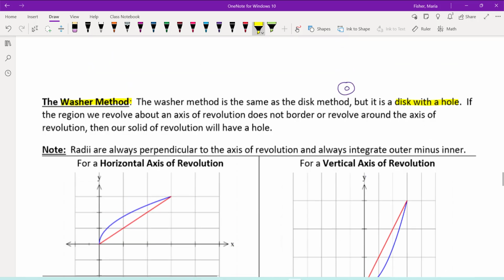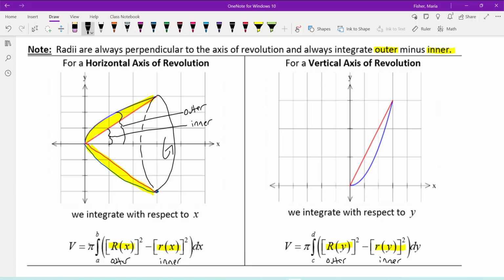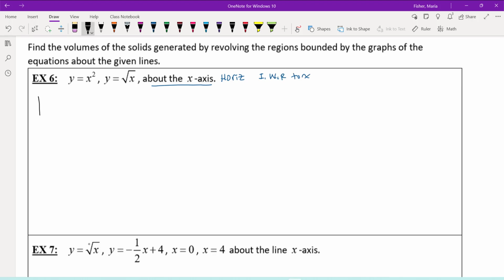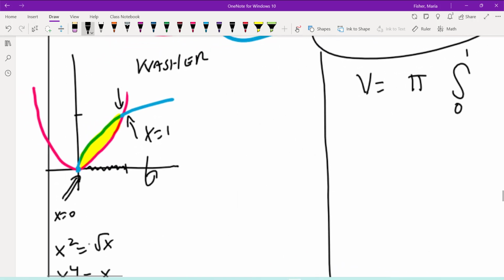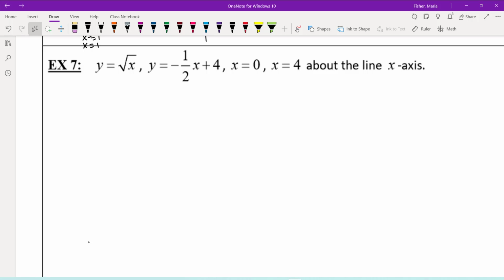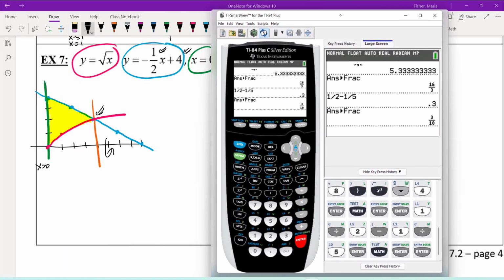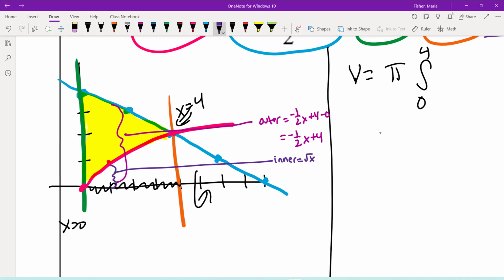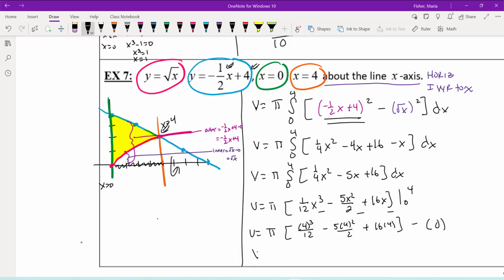7 2 Volume Washer Exs6 7